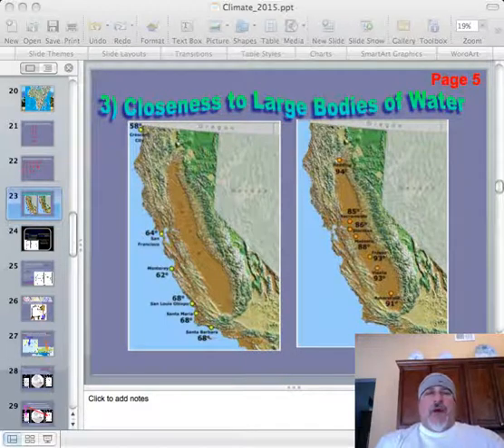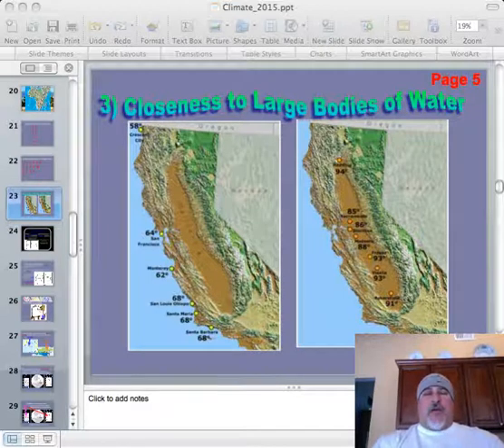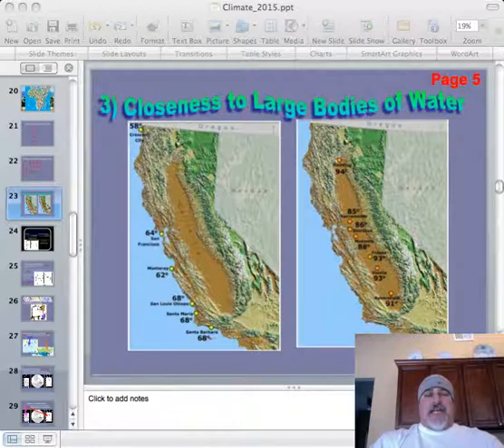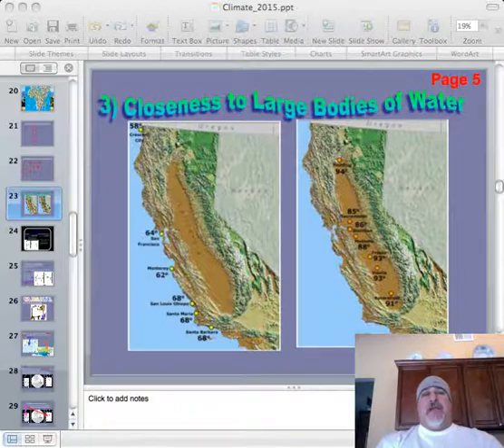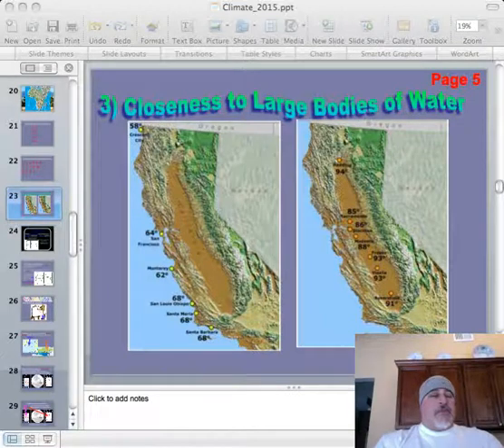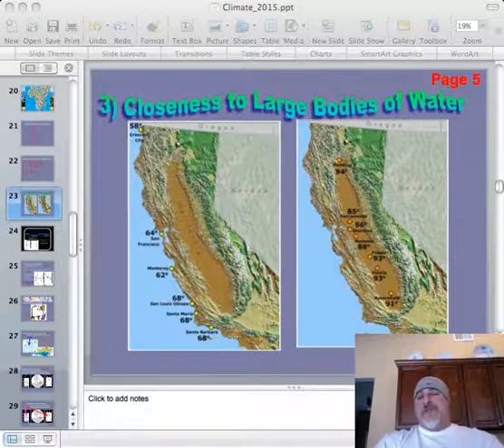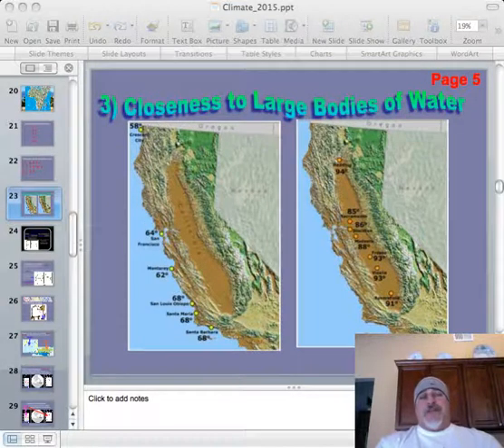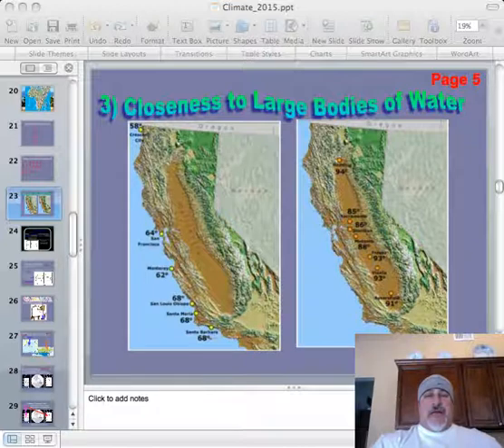Climate Factors- Bodies of Water & Ocean Currents